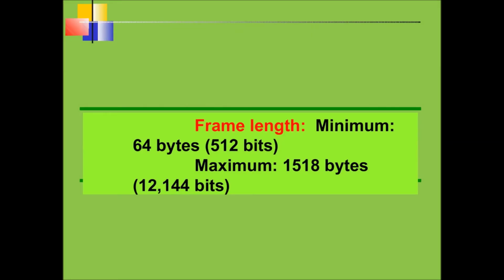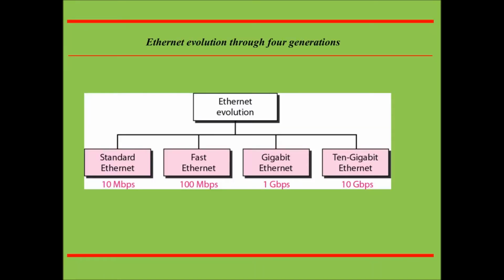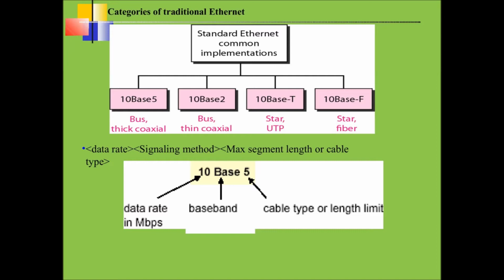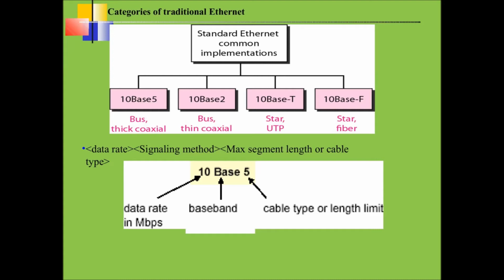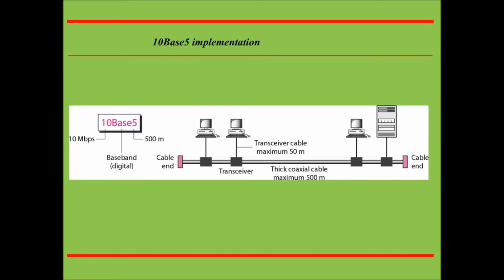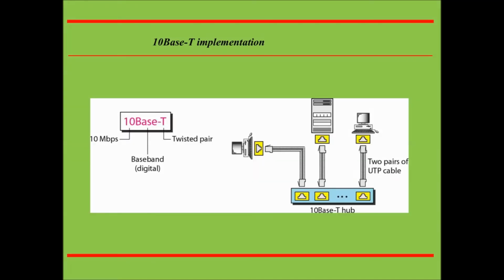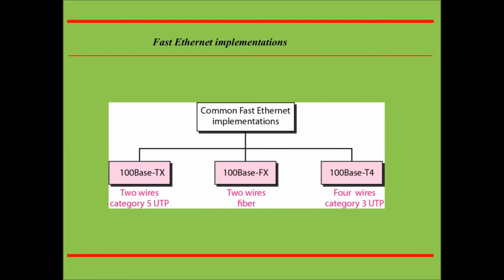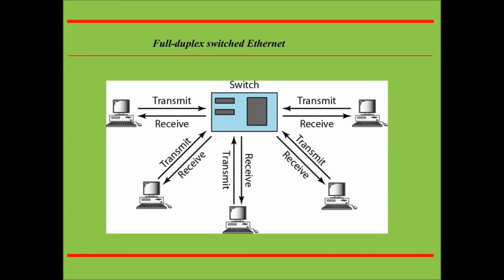ITEC3117 IAP Lecture 41